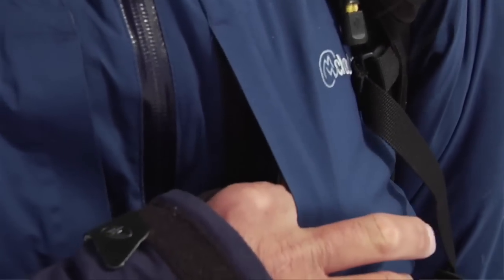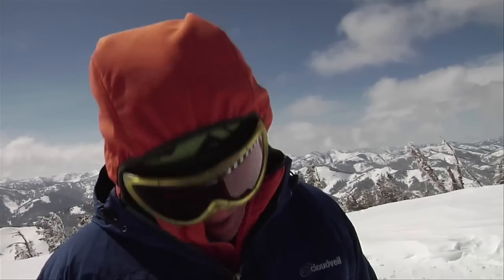Cloudveil Koven Plus Down Jacket Men's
An advanced waterproof / breathable backcountry design utilizing improved technology and construction for greater durability, comfort, and style.